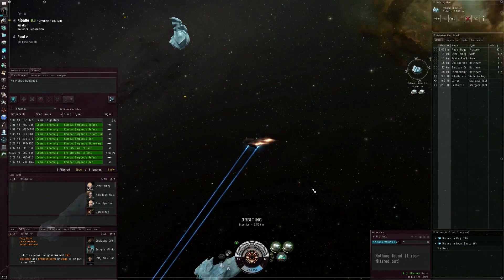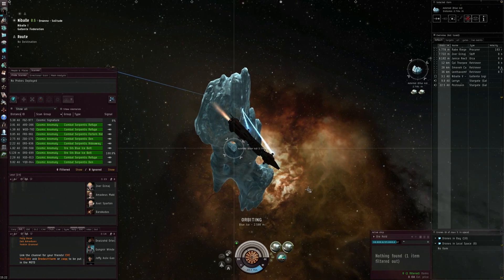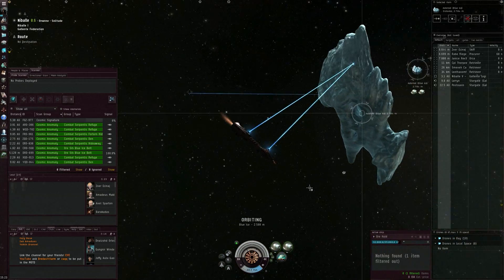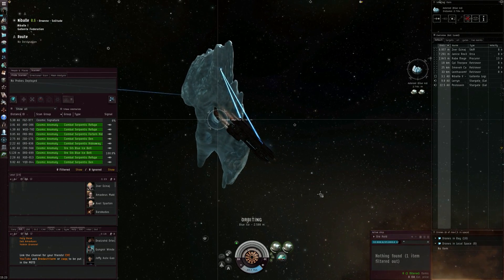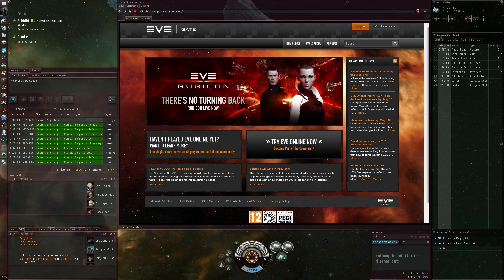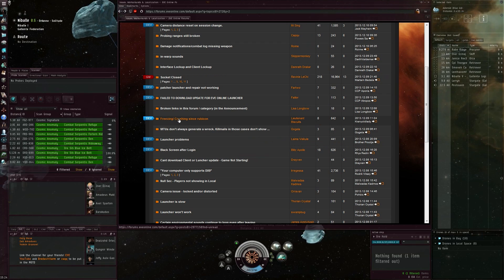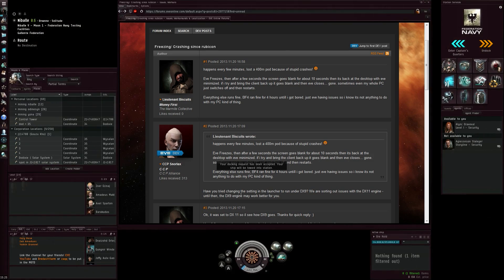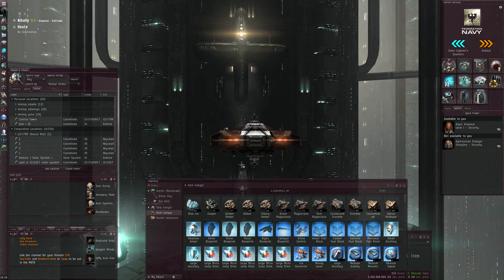EVE Online - client freeze, possible fix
After the latest patch my client would freeze regularly, browsing the forums i found the DX9 client is more stable and it has fixed the issue for me.